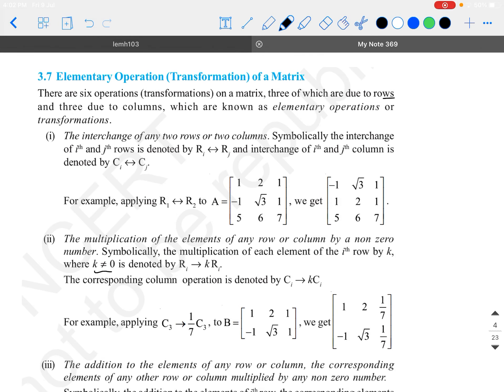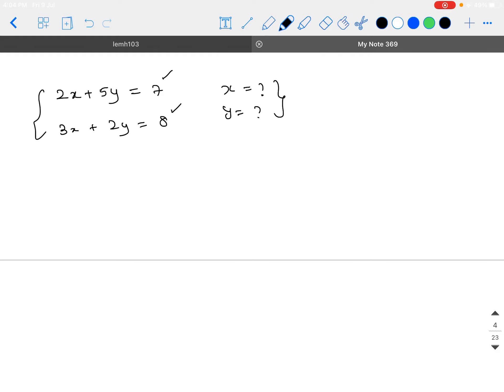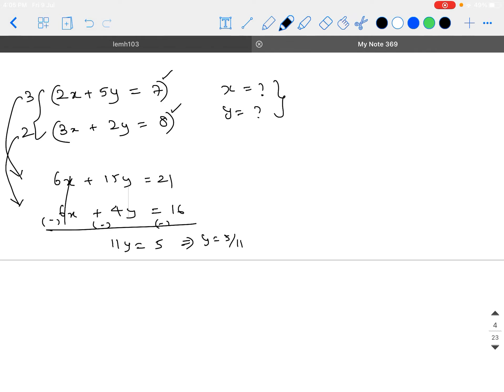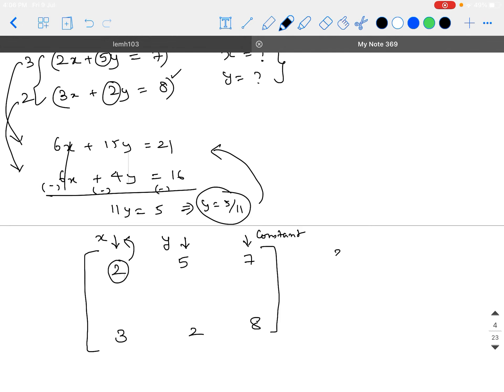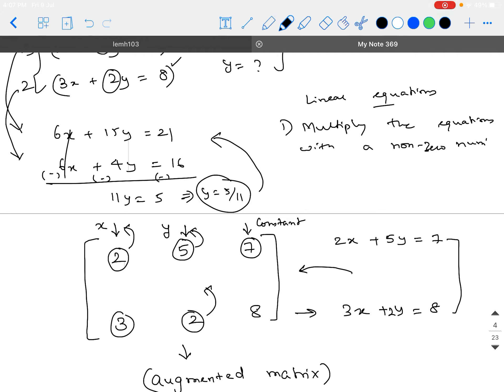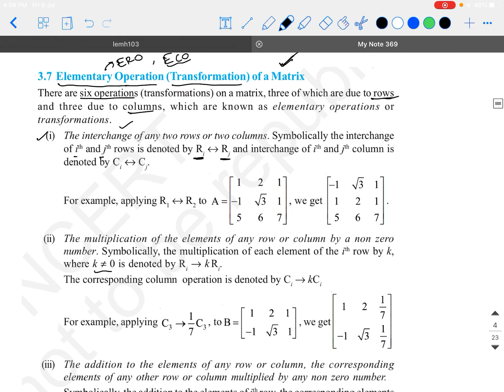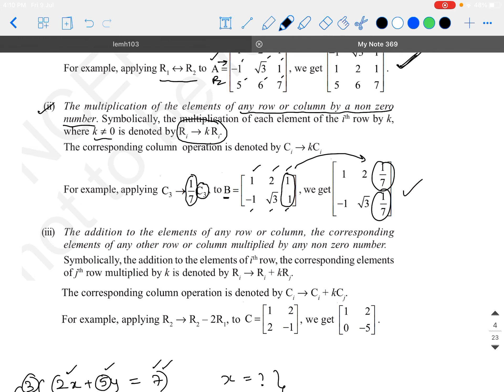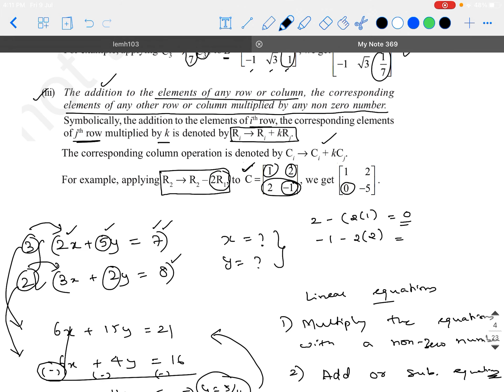Elementary operations introduction and explanation